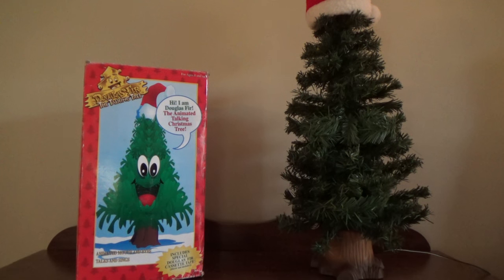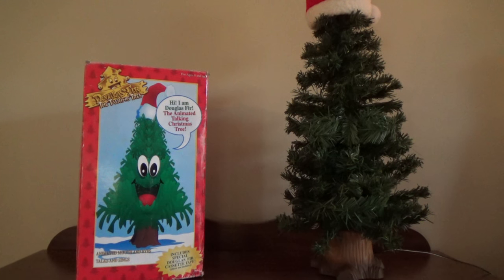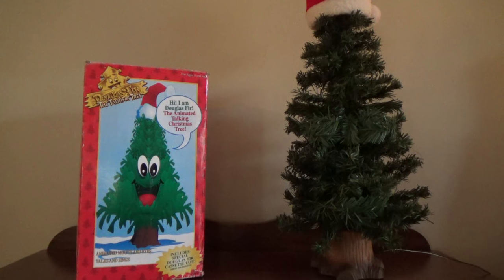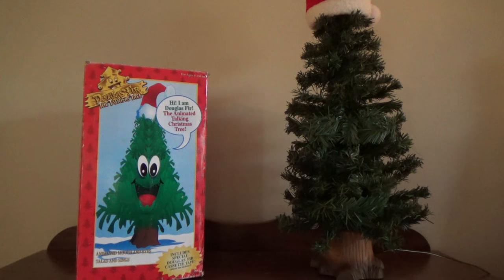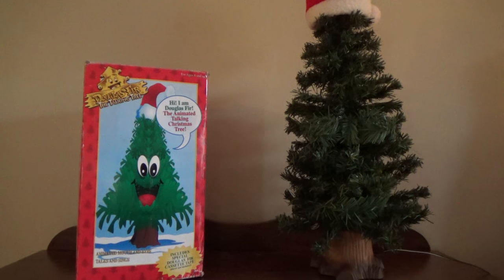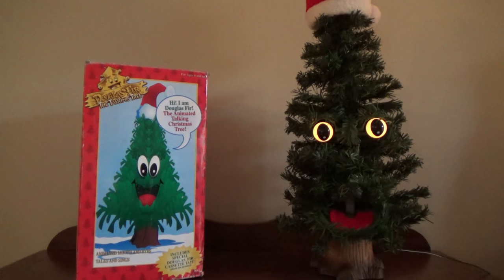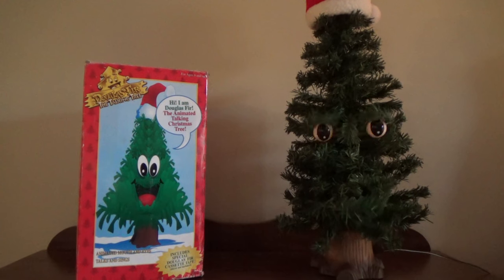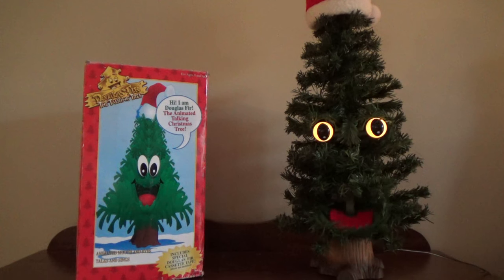Gemmy Animated "Douglas Fir" The Talking Christmas Tree (Orange Eyed Version)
This is one of many Douglas Fir's that I own in my collection (particularly my favorite model) that I purchased at a flea market about two years ago for $2.50 Sings three songs: "Up On The Housetop", "Jingle Bells", & "Oh Christmas Tree". Hope you guys enjoy and have a very Merry Christmas!!!-The Gemmy Fan
Gemmy Industries Corp. 1997